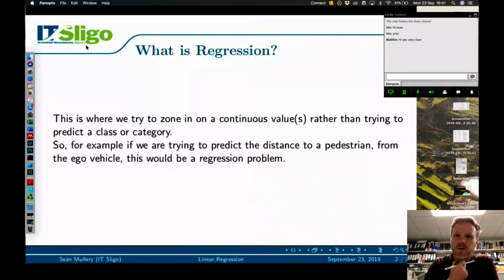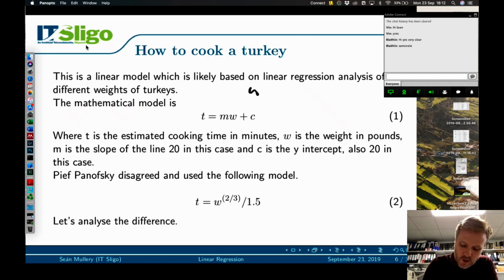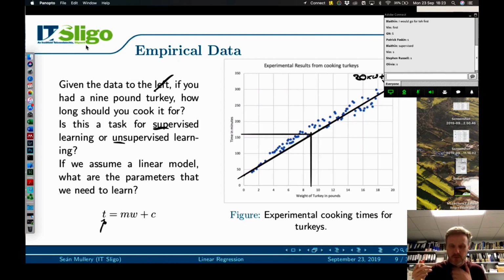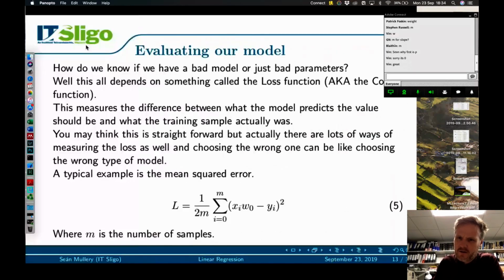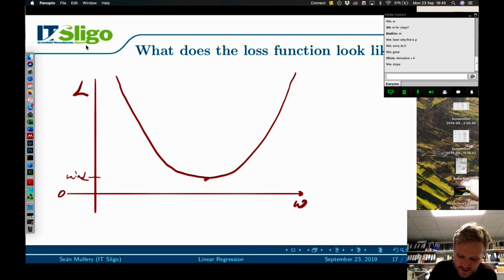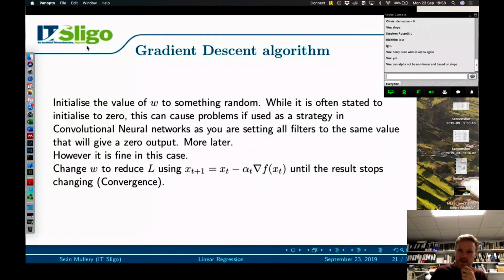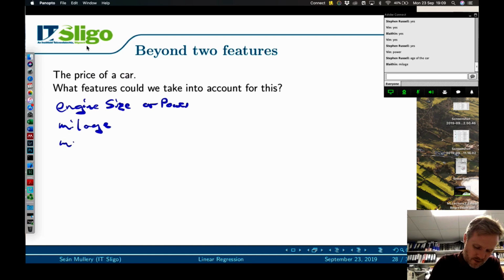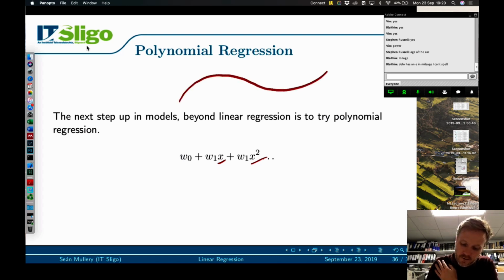Linear Regression (COMP 09012)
This is part of a lecture series in Machine Learning at IT Sligo.
This is part of the Online Master of Engineering in Connected and Autonomous Vehicles
You can study this Masters Programme from anywhere in the world.

Topics covered
Linear Regression
Fitting a linear model to data
Evaluating the model
The loss function (cost function)
Gradient Descent
The learning rate: alpha
Contour Lines
Simultaneous Update
Multi-variate Linear Regression
Feature Scaling
How do we know if gradient descent is working
Choosing a value for alpha